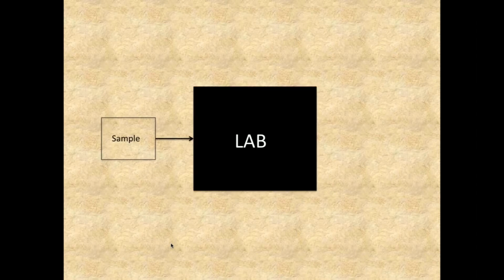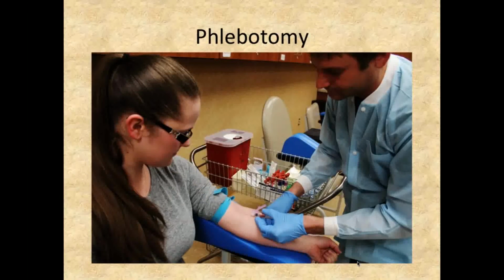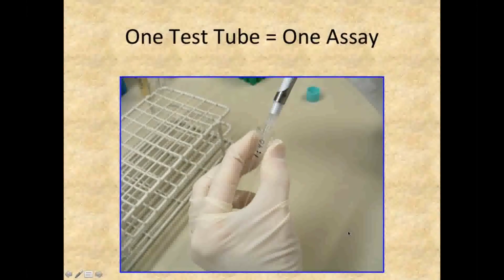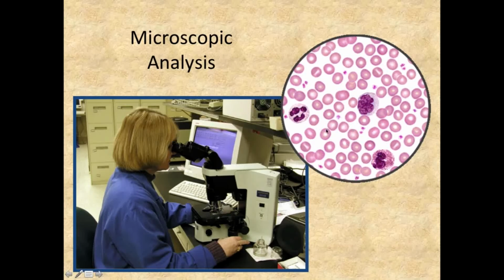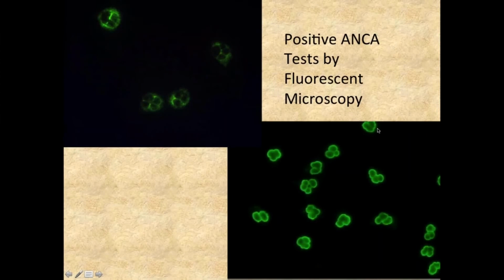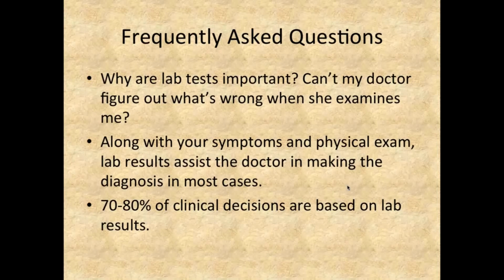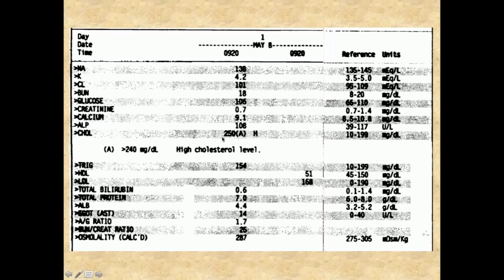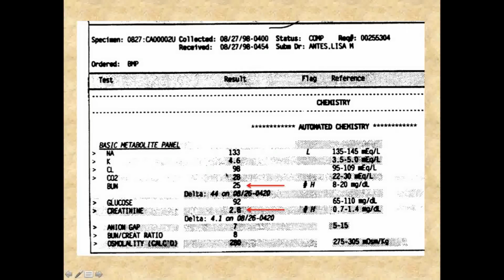Road Map to Wellness Webinar: Your Lab Reports and What They Mean to Your Health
Reading Your Lab Tests and What They Mean to Your Health
Eric S. Hoy, Ph.D., SI(ASCP)
Clinical Professor (Retired)

Introduction of Dr. Eric Hoy: :30
What can we test   3:02
What we don’t test  3:42
Welcome to the clinical lab 6:57
A look behind the scenes 9:09
Analyzing the sample  17:59
Florescent Microscopy  21:25
A new microscope  22:01
Positive ANCA Tests by florescent microscopy     24:48
FAQ:   My doctor ordered two tests, but they took three vials of blood. Why?   25:45
FAQ:   Why are the results of some tests quicker than other tests?     27:04
FAQ:   Why are lab tests so important?     29:34
FAQ:   Why can’t I eat anything hours before my test?      31:08
FAQ:   The BIG question:  What does my test mean?          31:50
Analysis of lab tests for a patient with vasculitis:    33:38
Analyzing what these markers on the lab report mean:      34:42
Focus on the BUN and Creatine markers in report:              35:52
Analyzing the patient’s hematology report (CBC)                 38:03
Analyzing how the markers changed within months            39:05
Q:  How soon after you’re off of Prednisone should your blood be taken?       47:41
Q: Why were the patient’s markers that you showed unremarkable even a month before she was diagnosed?    1:07:14
Q/Comment:  Patient had symptoms, but the lab report wasn’t revealing condition    51:33
Q: What is a punch biopsy?  What should I expect to happen with this test?    52:23
Q:   What specific markers should I—as a vasculitis patient—be looking at on my report?   57:22
Q:   Talk about CAT Scans and MRIs.  1:03:12